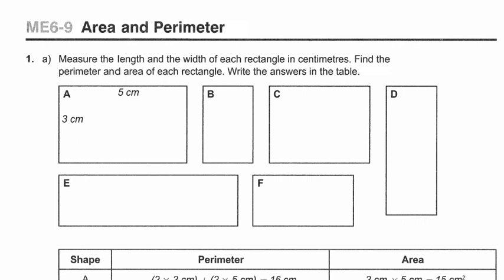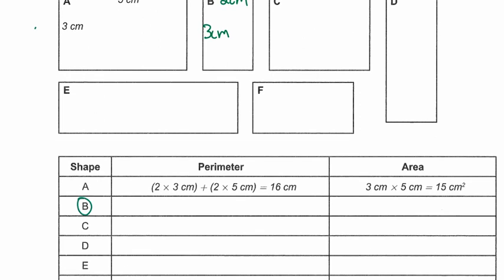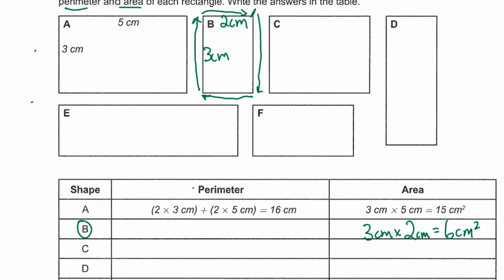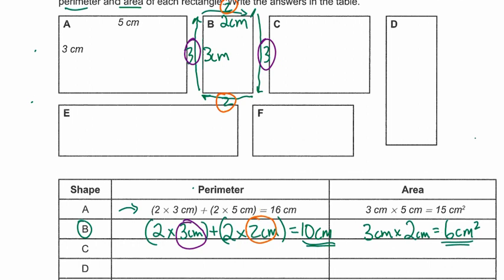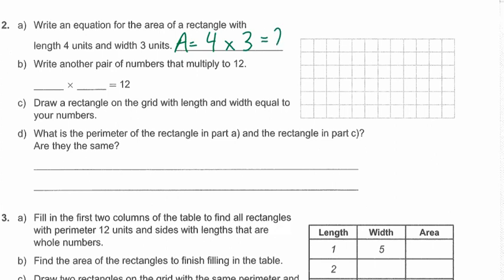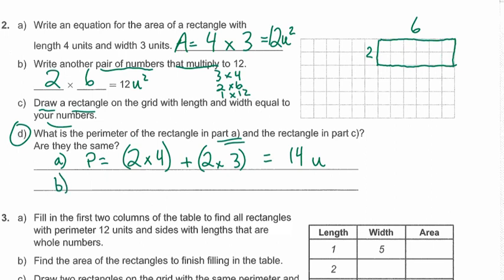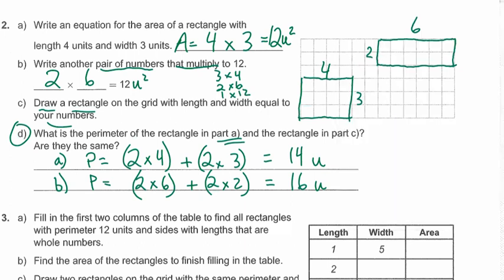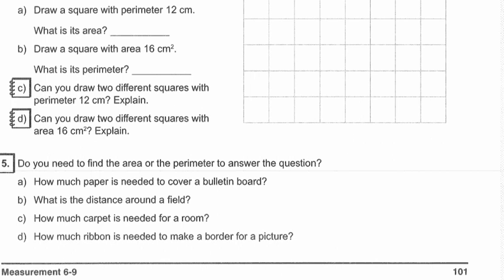Jump Math BC Gr 6 Book 2 p 100 101 Area and Perimeter